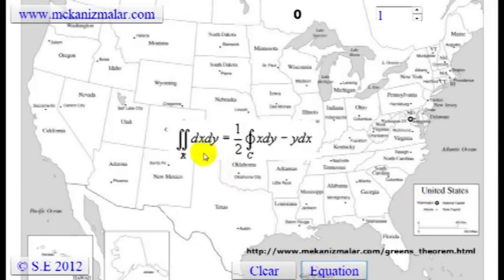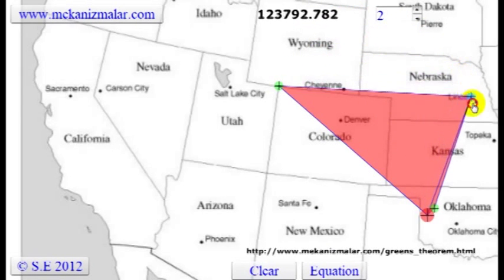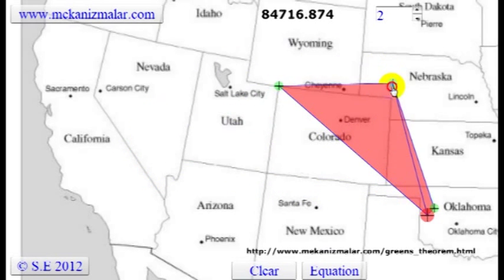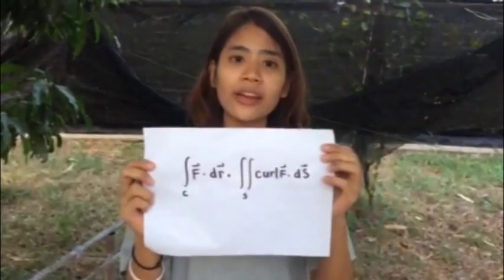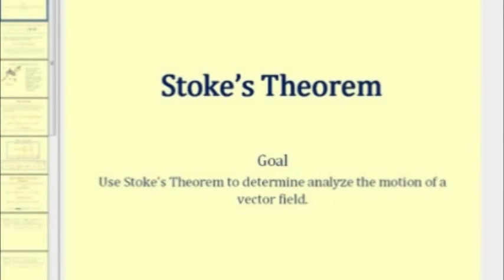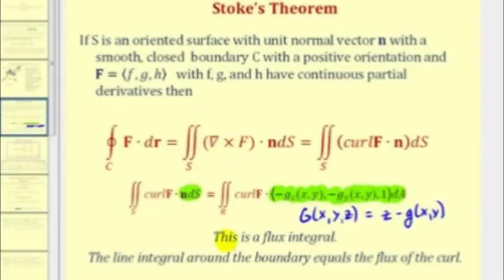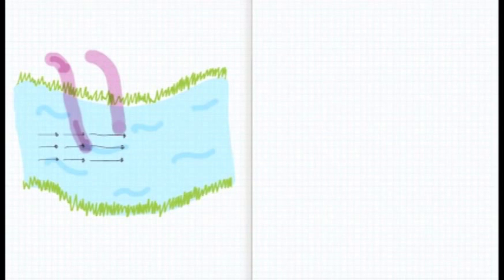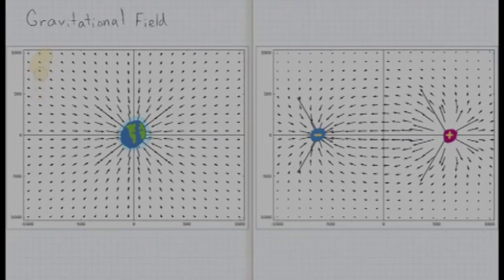MTH201 Team 11 Group 6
Team 11 Group 6